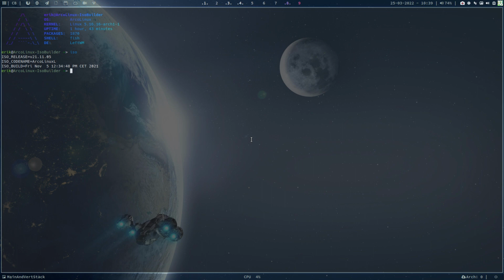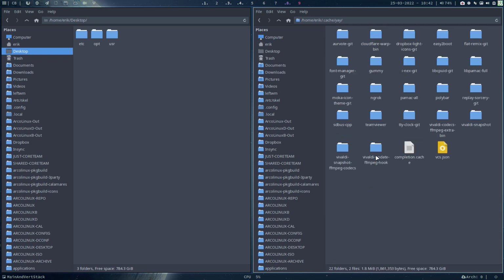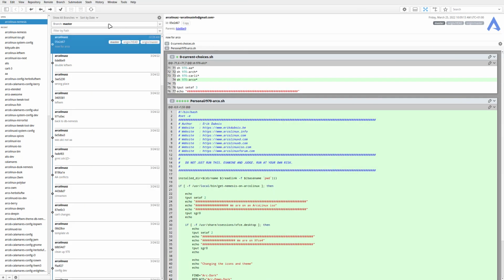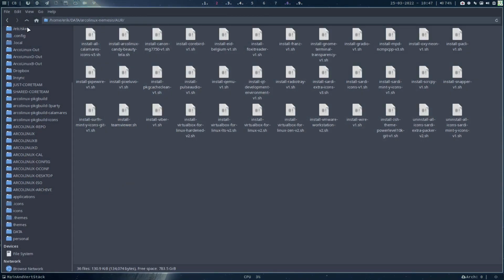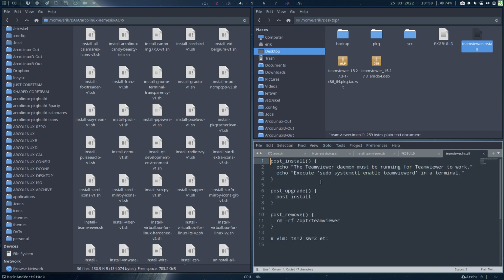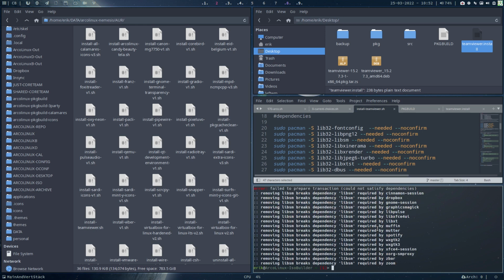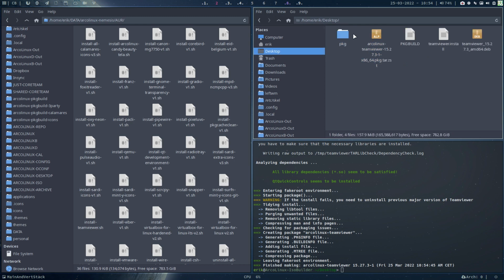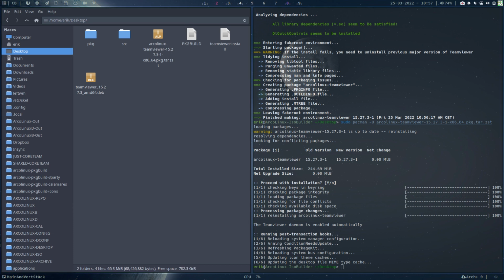ArcoLinux : 2784 PKGBUILD - how to create your own packagebuild - arcolinux-teamviewer